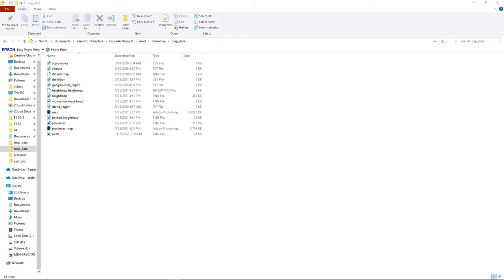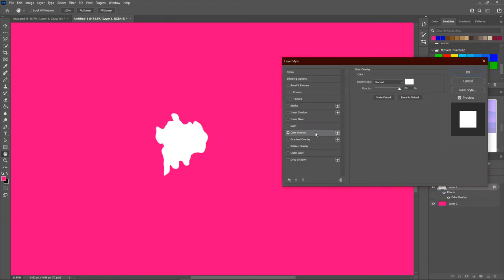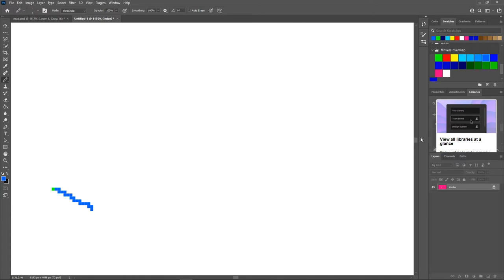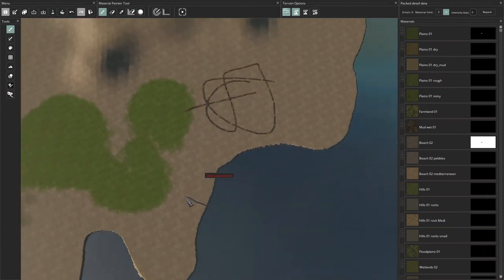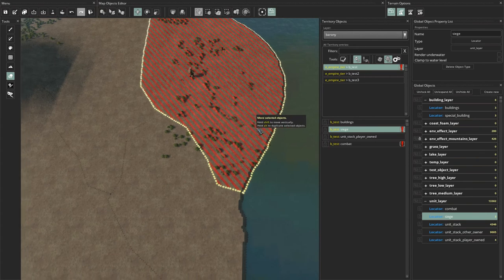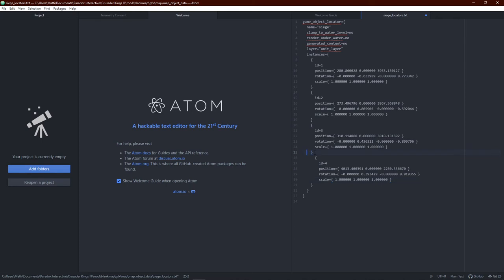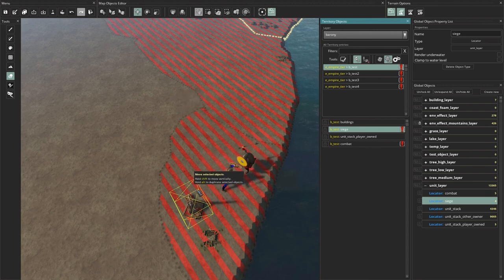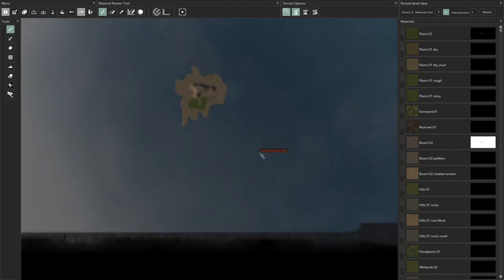PART 2 - How To Create A Custom Map In Crusader Kings 3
In this video we will create a river map, place our locators and remove the fog surrounding the map